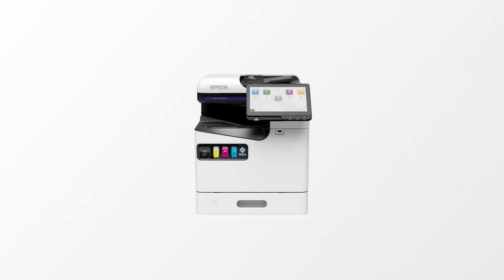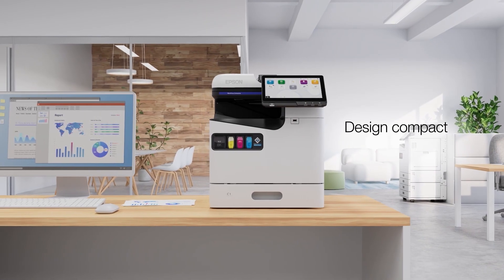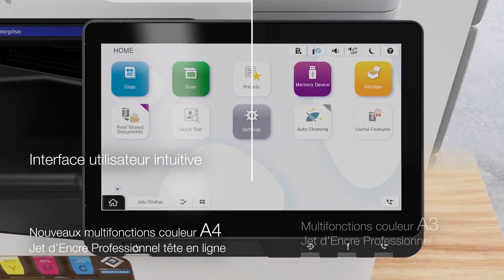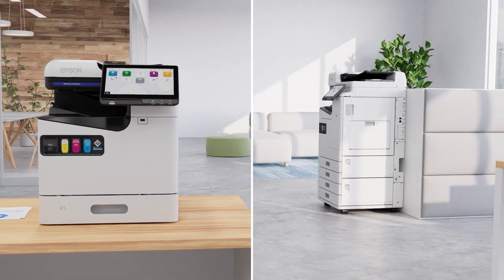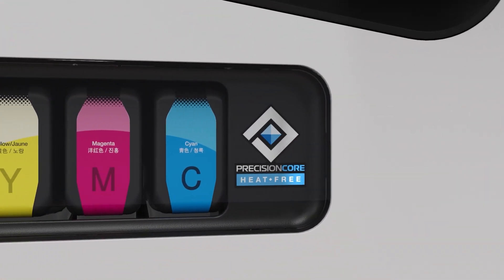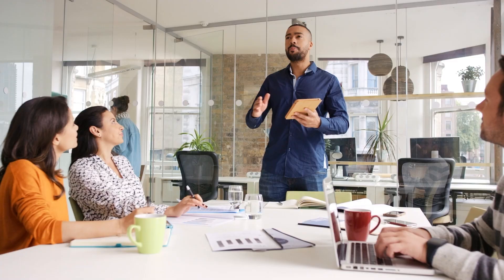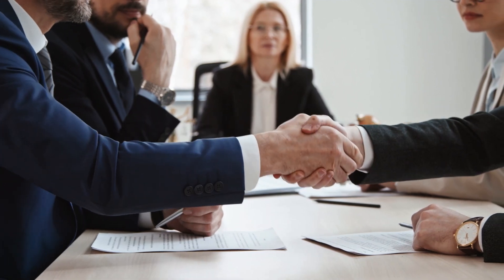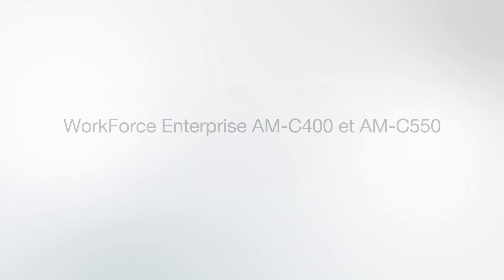Teaser vidéo AM-C400 AM-C550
Vidéo présentant les WorkForce Enterprise AM-C400 et AM-C550. Les nouveaux multifonctions couleur A4 Jet d’Encre Professionnel tête en ligne Epson.